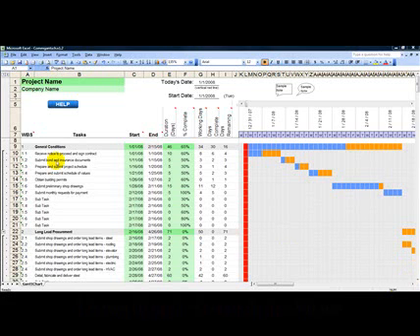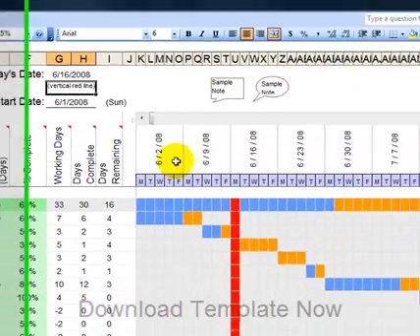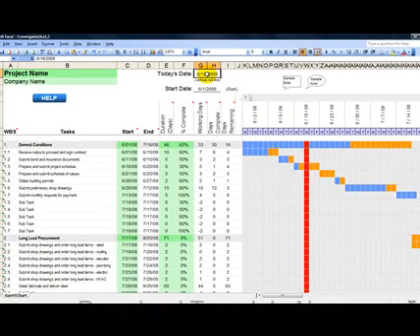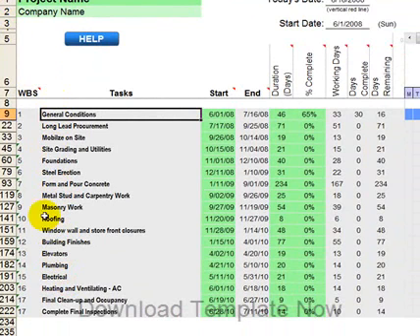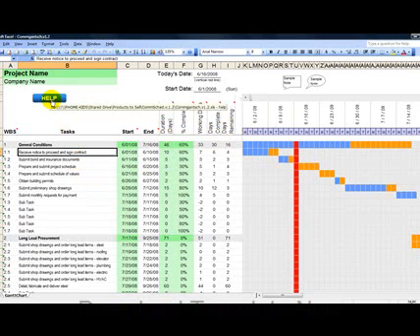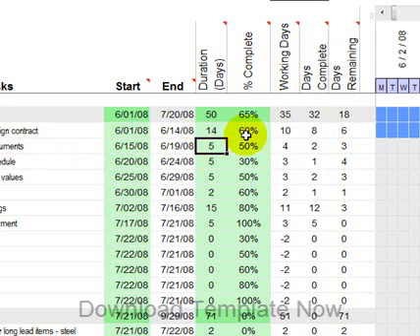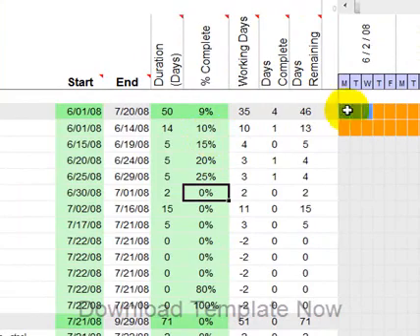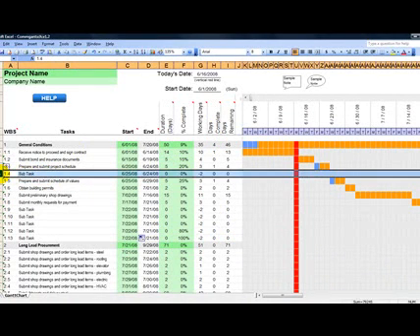Construction Schedule using Excel Template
Easy professional Construction Scheduling using Excel quickly and easily.
Download your own copy now -
Commercial Schedule Templates

Do you want more Construction Document (Docs) and files that are ready to use?

Maybe you're an Excel guru or maybe you're just trying to figure out how to do your job better... Either way, we've probably got the right template to get you going fast.

Excel is a very powerful tool in any industry, and in construction it can make all the difference.

ConstructionOfficeOnline.com provides templates that will help you be more productive, know more about what's going on with your jobs and cost a whole lot less than the majority of your tools.

to see other templates that will help you work smarter - not harder.